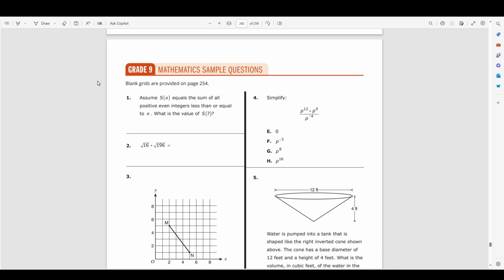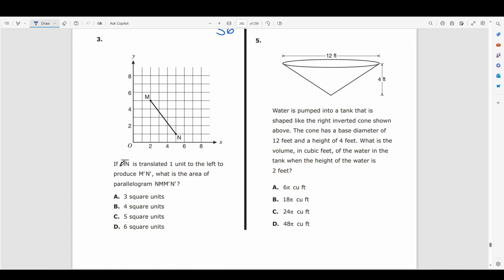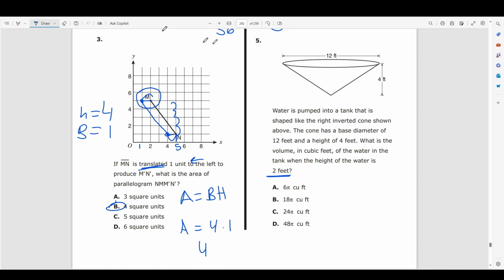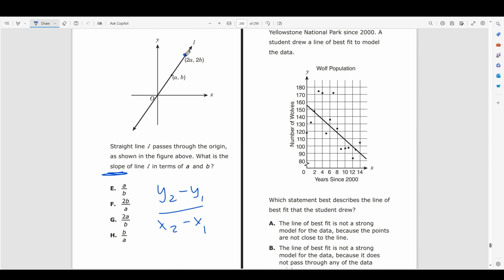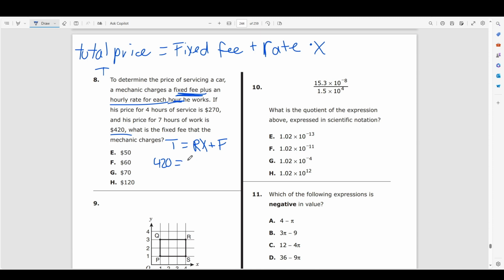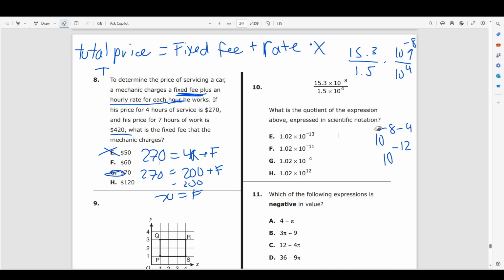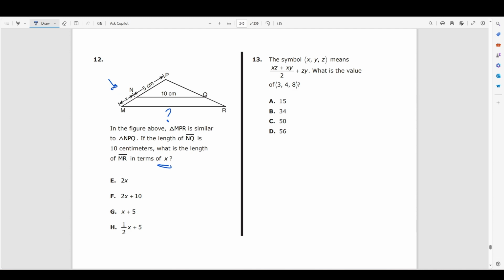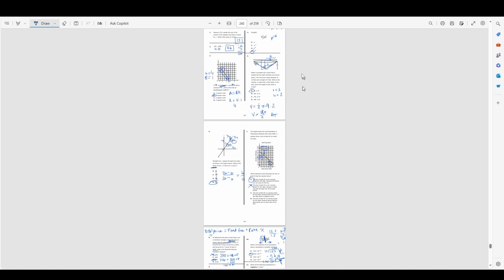9th-Grade SHSAT Math Review (2022 Sample Questions)